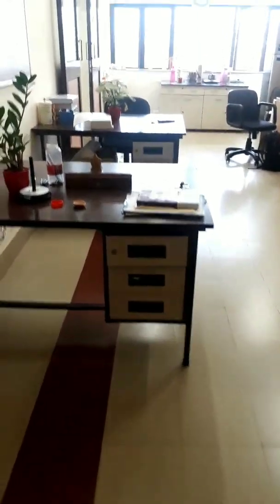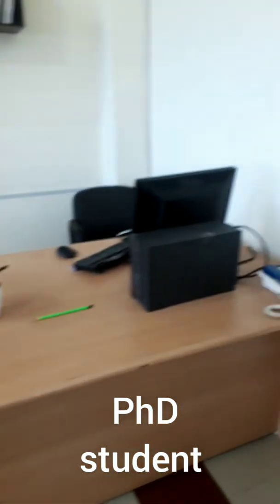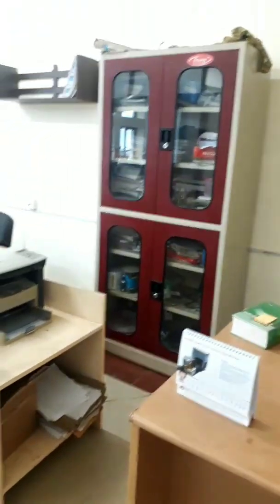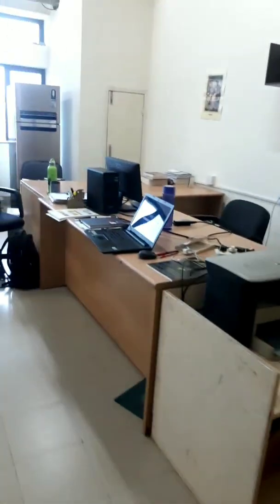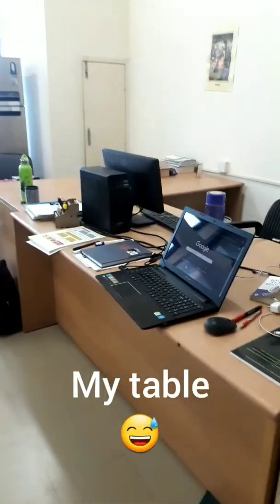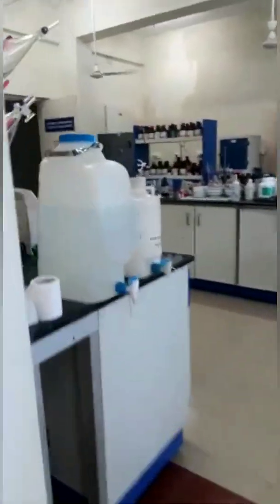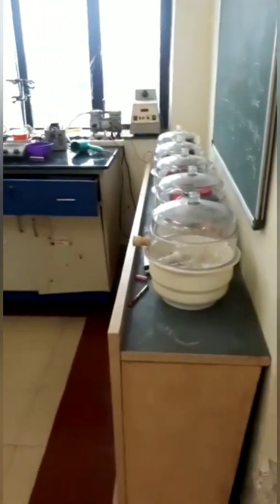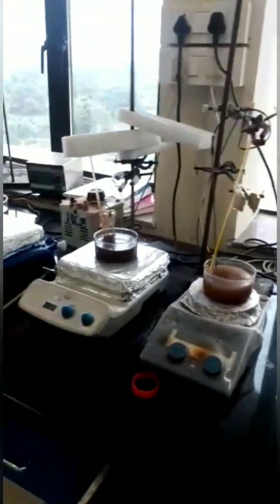Lab Tour with Sonam kaloniya || IIT Bhubaneswar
our lab work is based on Organometallic, catalyst under the guidance of Prof. Sujit Roy in IIT Bhubaneswar.